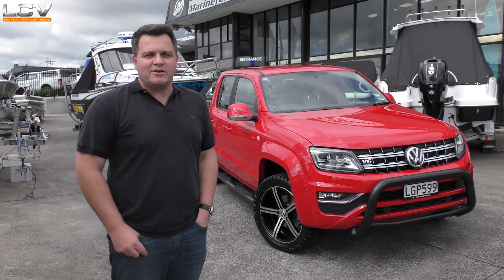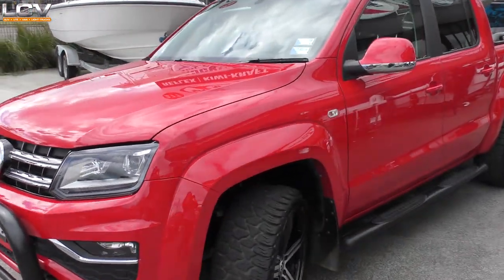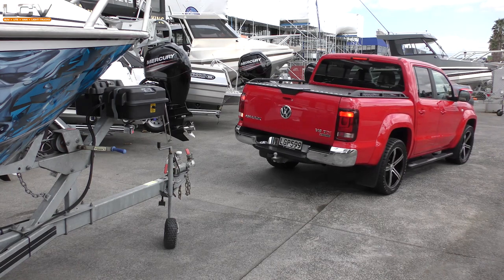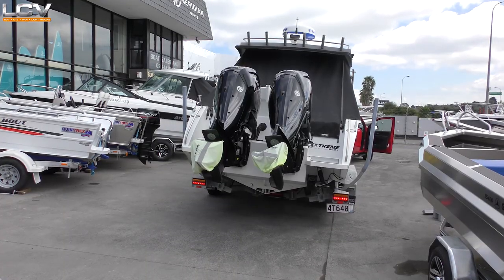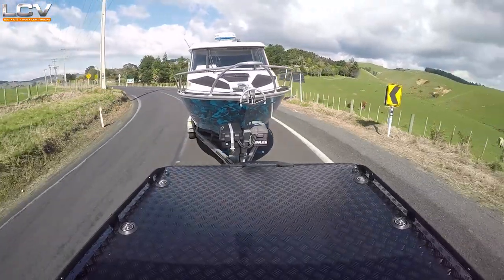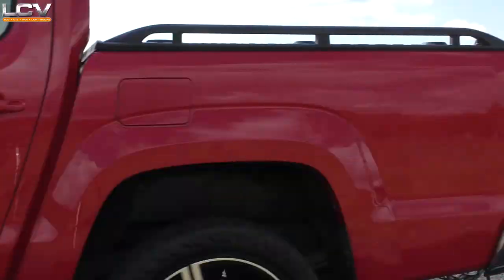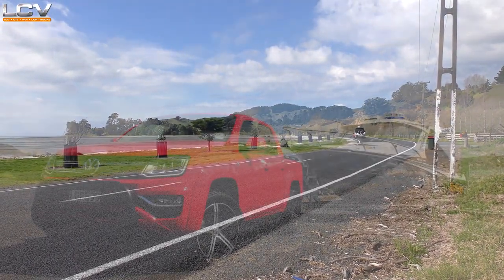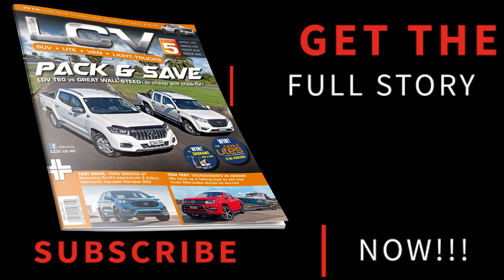Towing a Volkswagen Amarok - LCV magazine Nov/Dec18 issue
In the Nov/Dec 18 issue of LCV magazine with a little help from our friends at NZ Fishing News, we put VW’s Amarok V6 to the towing test, with a twist. For the full story grab you copy of the magazine